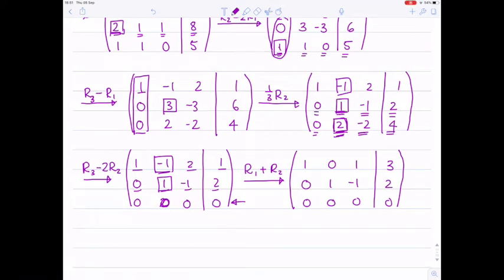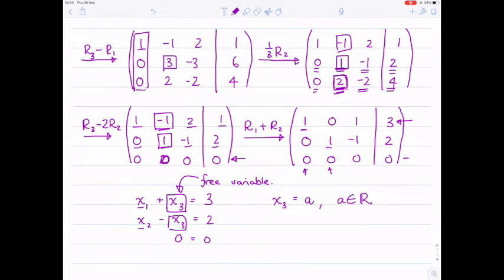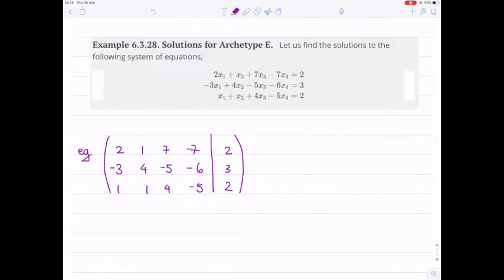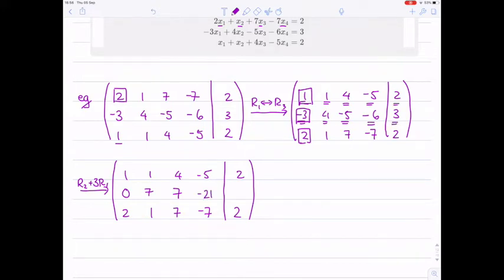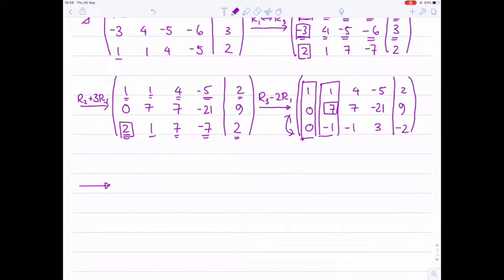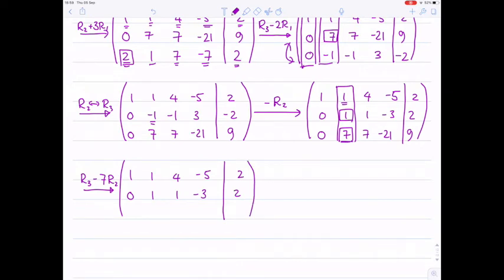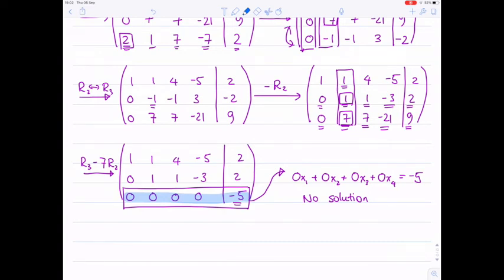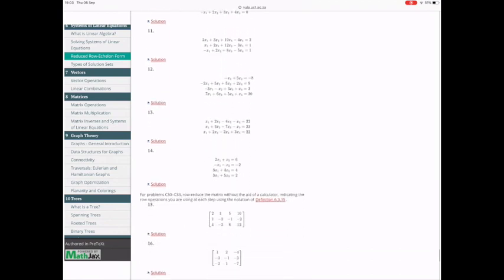Lecture 7.4: Reduced Row-Echelon Form 2 Part 2